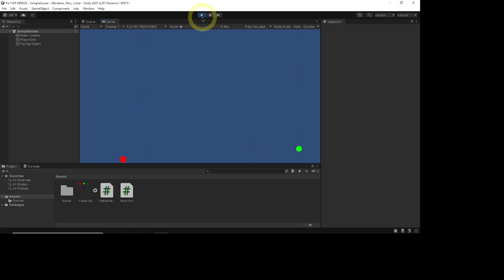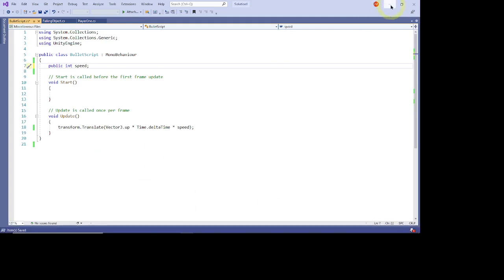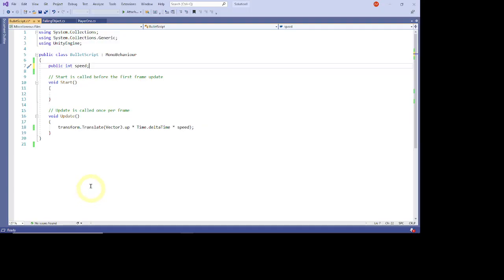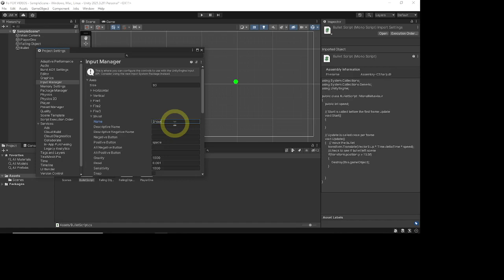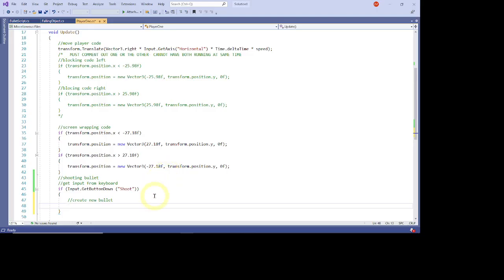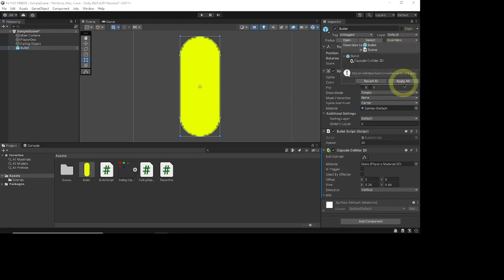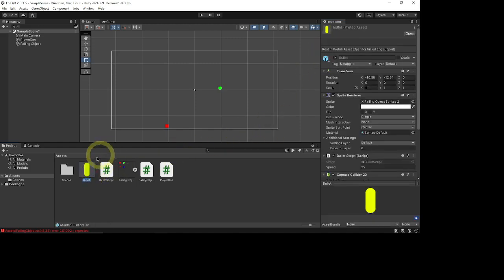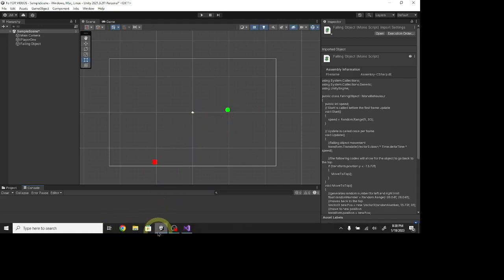Day 5 Falling Objects Bullets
Instantiating bullets  and having the bullets create a reaction